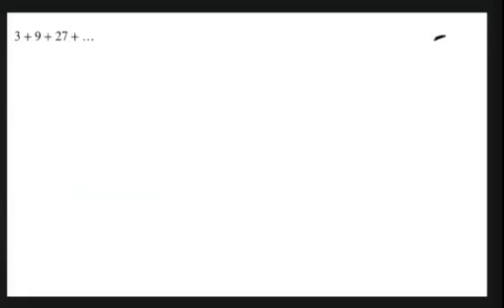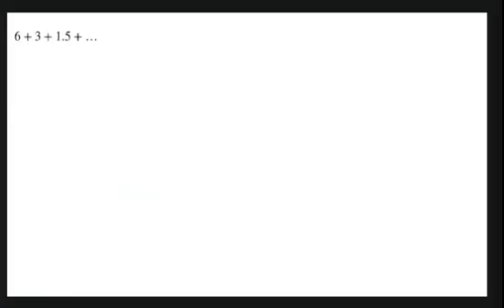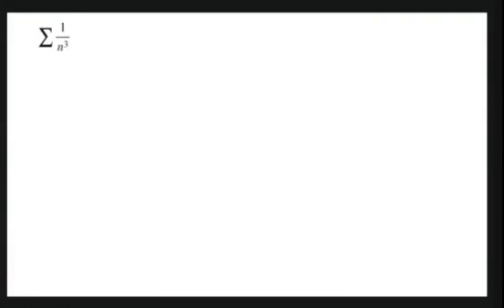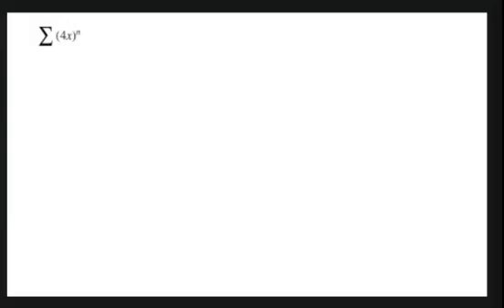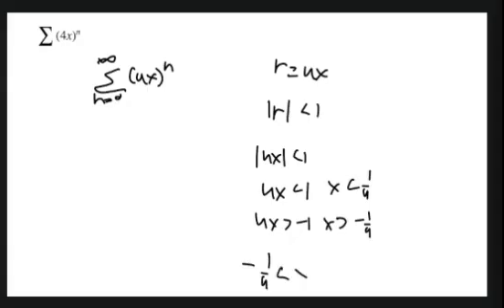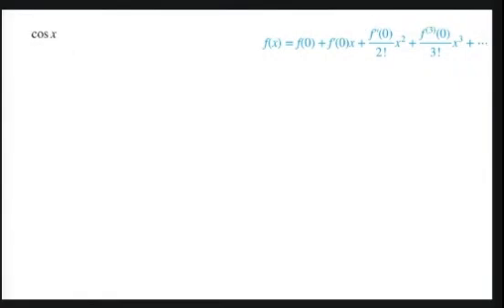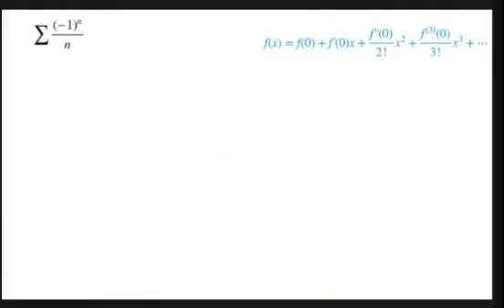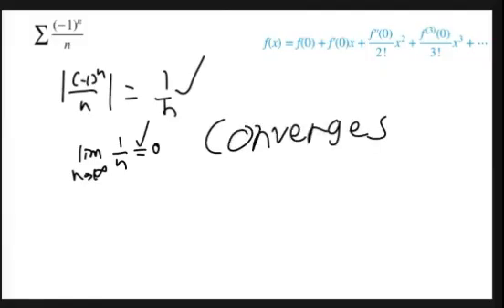Series Made Simple: Geometric, p-Series, Maclaurin & Alternating Series Explained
In this video, we go step by step through 8 common series problems and focus on the most important skill in this unit: recognizing patterns.
Instead of treating every problem like it’s brand new, we look for clues:
Is it a geometric series?
Is it a p-series?
Is it a power series?
Is it a Maclaurin series?
Is it alternating?
We cover:
Convergence and divergence of geometric series
Finding the sum of a convergent geometric series
p-series recognition
Interval conditions for a power series
This video is great for:
Anyone learning sequences and series
Students who want a clean, step-by-step review